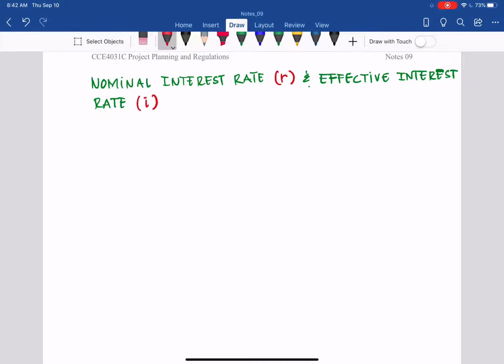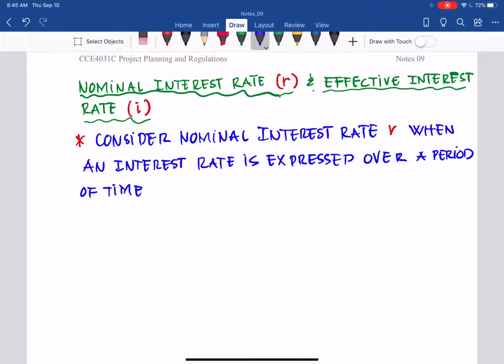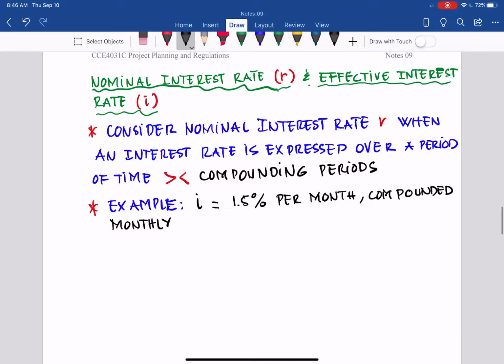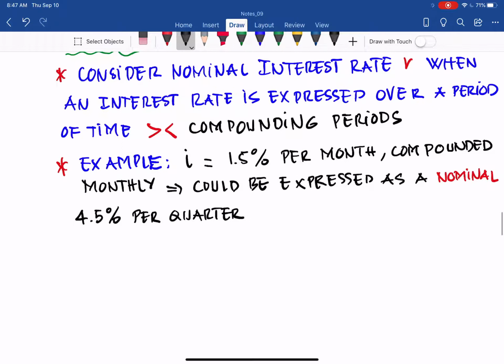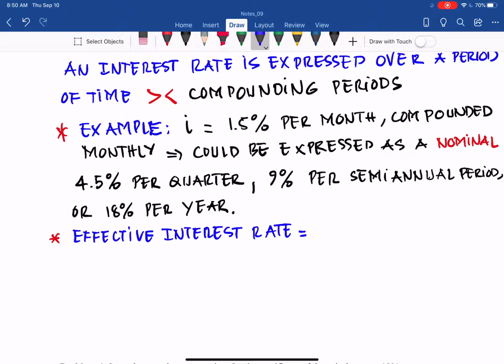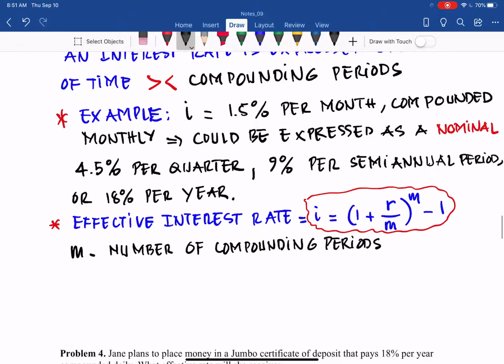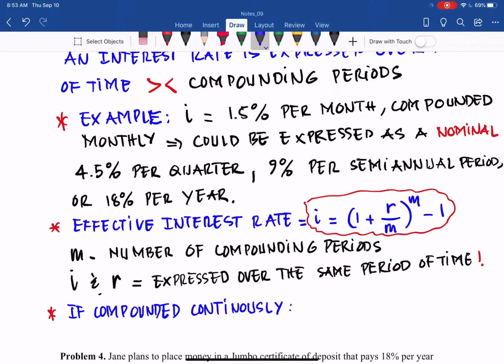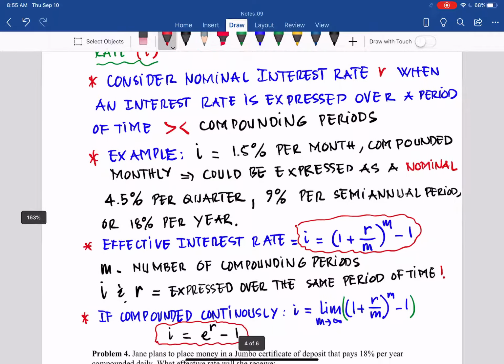Lesson 09E - Nominal vs. Effective Interest Rates